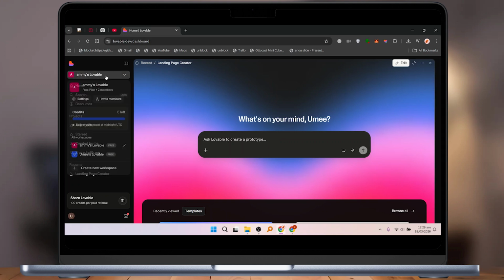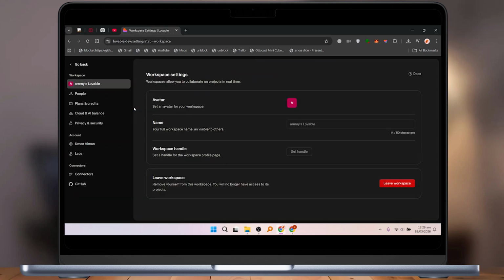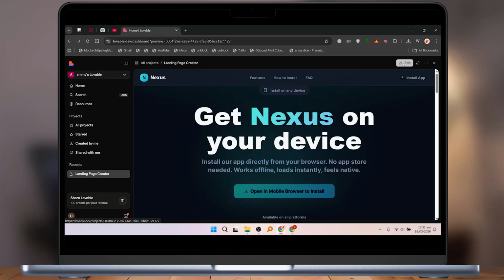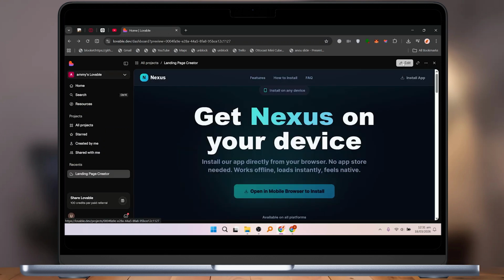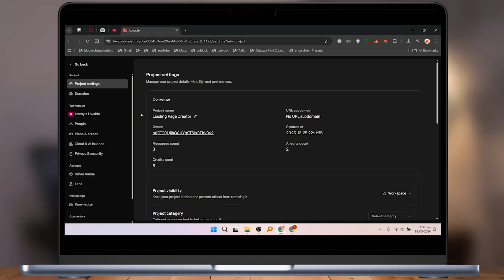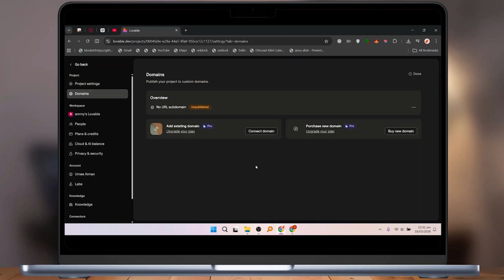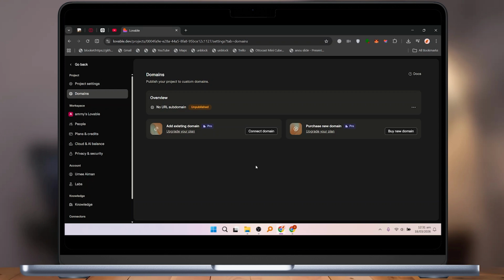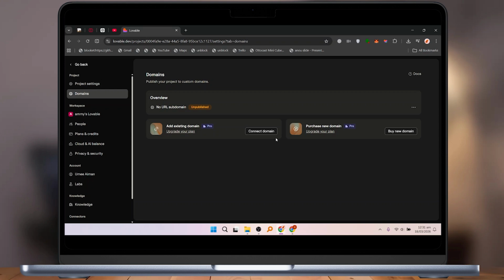How To Host Your Lovable Project On cPanel With a Custom Domain | Step by Step Tutorial!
Getting your project live on a custom domain is a key step in turning your work into something real users can access. In this 2026 step-by-step tutorial, you’ll learn how to host your Lovable project on cPanel and connect it to your own domain from start to finish.

This beginner-friendly guide walks you through exporting your Lovable project files, uploading them to cPanel using the File Manager, setting up your domain, and configuring everything so your site loads correctly online. You’ll also learn how to fix common issues like missing files, broken layouts, or domain connection errors.

By the end of this video, you’ll have your Lovable project fully hosted on a custom domain and accessible to anyone on the web.